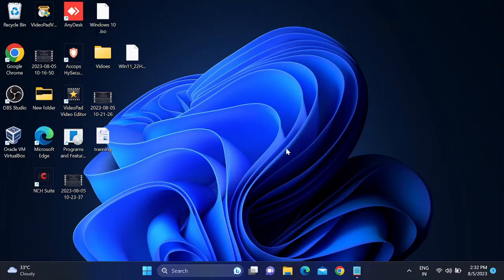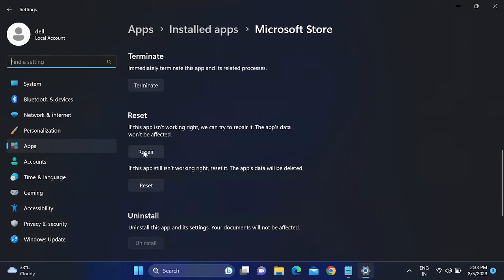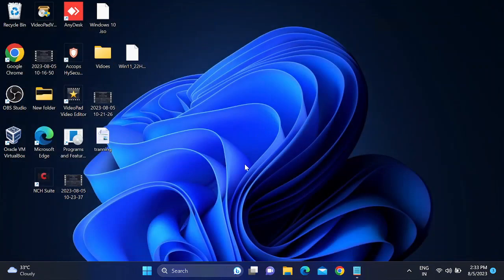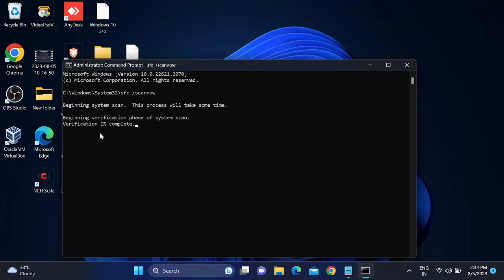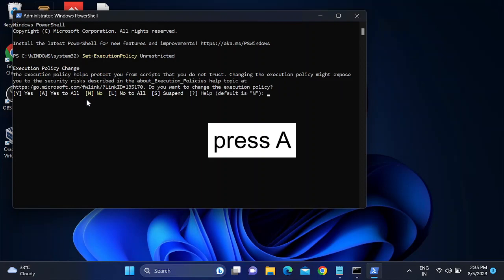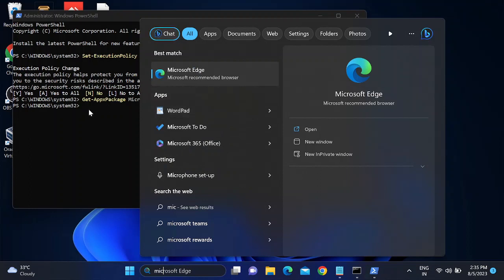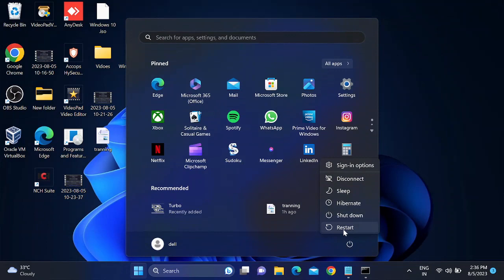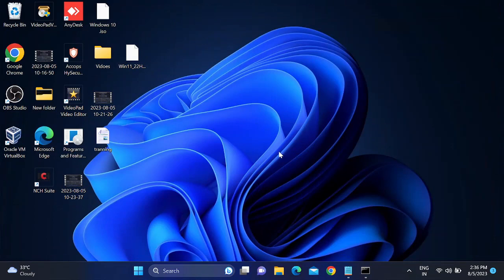How To Fix Microsoft Store Not Working Or Opening On Windows 11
commands in used
sfc /scannow

Set-ExecutionPolicy Unrestricted
after typing above command type A and then execute below commands

This vidoe can be applied on windows 10/11 and all manufacturing like HP , DELL, LENOVO , SAMSUNG , ACCER, ETC.